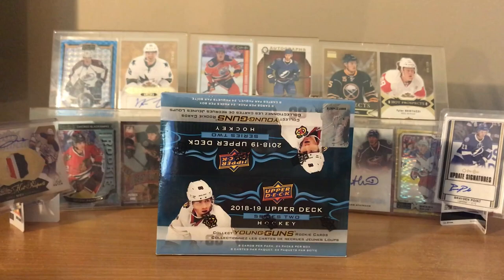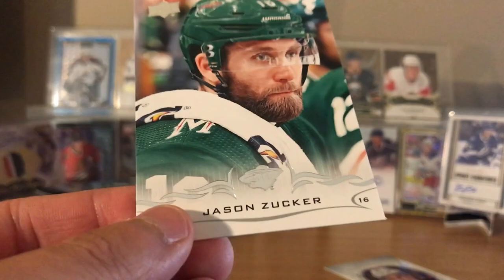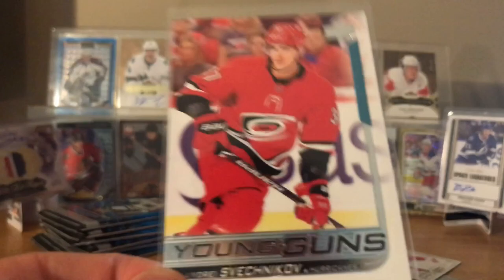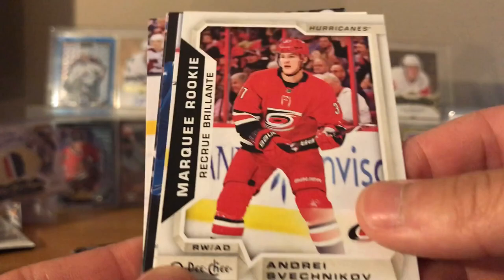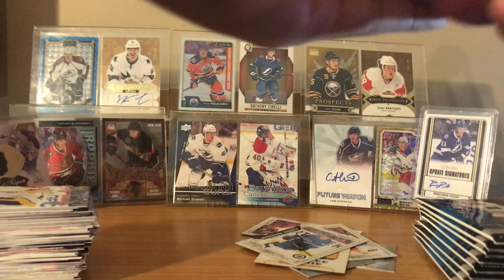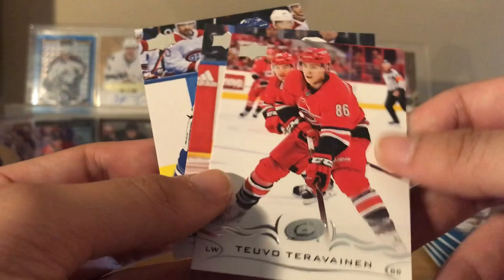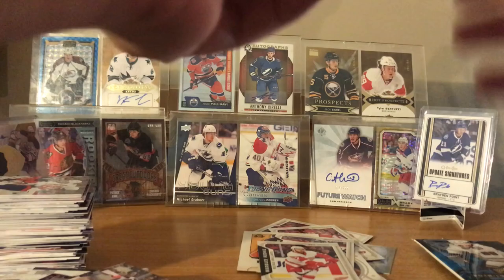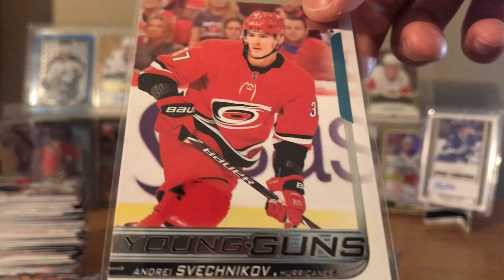2018/19 Upper Deck Series 2 Hockey Retail Box Break!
2. Comment your thoughts